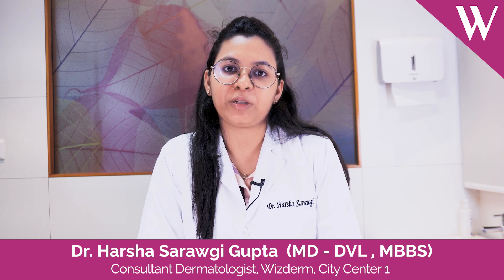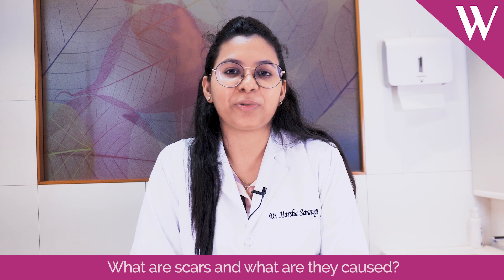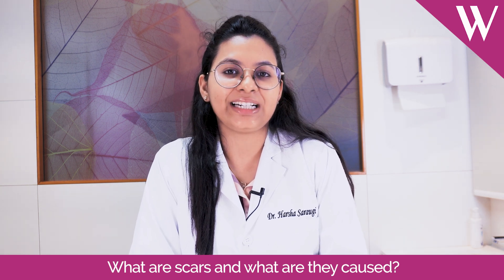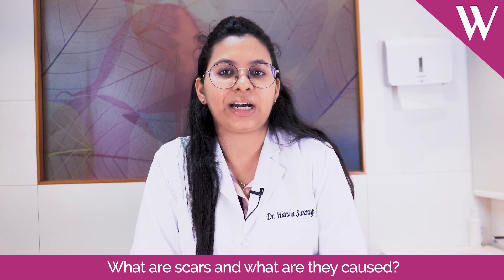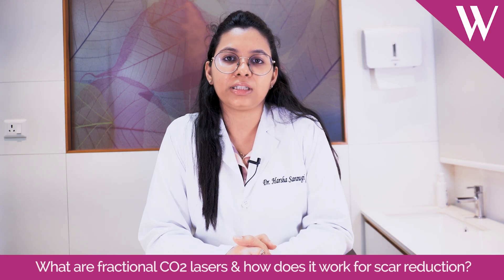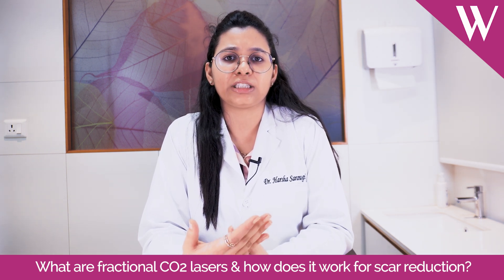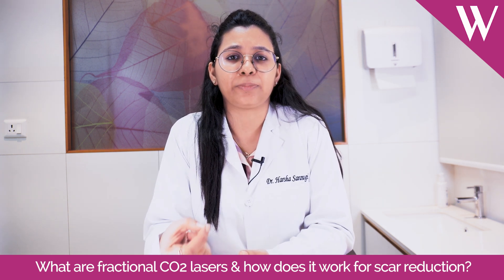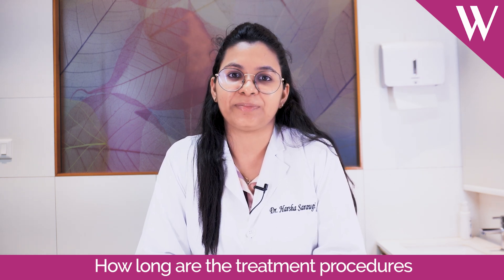How to Minimize Scars: Effective Treatments and Prevention Tips by Dr Harsha Sarawgi Gupta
Scars can be a constant reminder of past injuries, acne, or surgeries—but do you have to live with them forever? In this video, Dr. Harsha Sarawgi Gupta dives into the science behind scar formation and discusses the latest dermatological solutions that can help reduce their appearance.

From stubborn acne scars to long-standing surgical marks, discover how modern treatments are making smooth, clear skin achievable. Dr. Gupta explains the types of scars, why they form, and how new-age dermatology is offering real hope for scar reduction without invasive procedures.

Ready to explore the best solutions for your scars? Watch now to learn more!